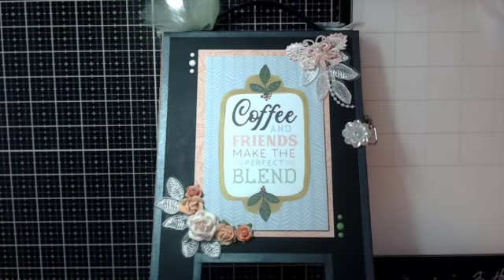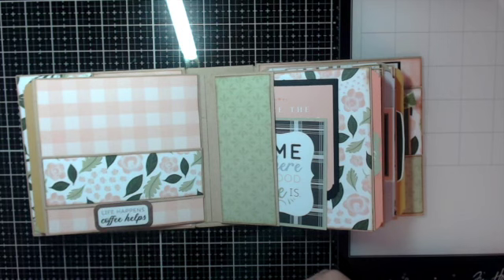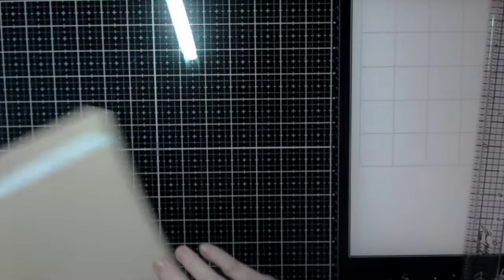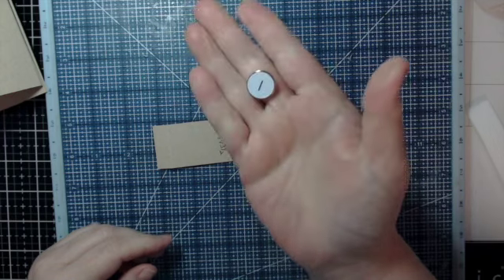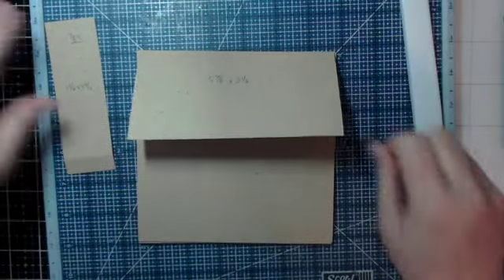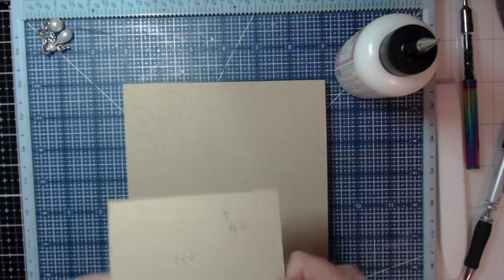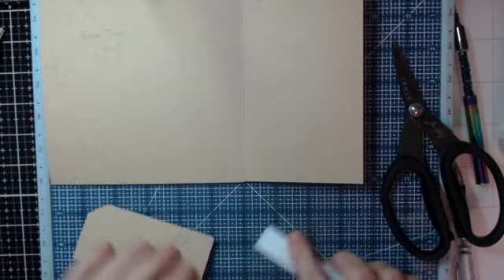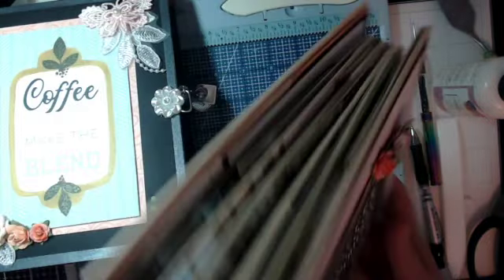Coffee & Friends - Bistro Sign and Mini Album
Thanks so much for stopping by my YouTube Channel.  This video is the step by step instructions to create the pages for my next design team project for Country Craft Creations.  This Bistro Sign and Mini Album feature the beautiful Coffee & Friends paper collection from Echo Park!

The mini album can be stored inside of the Bistro Sign.  The step by step instructions for the Bistro Sign and mini album covers are in separate tutorials,

Cutting Guide
Base Pages:
(4) 6 x 7 pieces of cardstock.  Scor at 1/2" on the long side
(2) 6 x 6 pieces of cardstock

Page 1
Flap (1) 4 1/2 x 5 1/2 piece of cardstock.  Scor 1/2" on the short side
Closure: (1) 1 3/8 x 3 1/2 piece of cardstock.  Scor 1/2" on long side.  Add magnet or adhere seam binding/ribbon closure

Page 2
Belly Band:  (1) 2 x 7 piece of cardstock.  Scor 1/2" on both long sides.  Attach 1" from the bottom.

Page 3
Side Pocket:  (1) 3 x 7 piece of cardstock.  Scor 1/2" on 3 sides.  Attach to left side of page

Page 4
Top Flap (1) 3 1/2 x 5 7/8 piece of cardstock.  Scor 1/2" on short side.  Attach flap to top of the page.
Closure: (1) 1 1/2 x a4 3/4 piece of cardstock.  Scor 1/2" on long side.  Attach closure to the bottom center.  Add magnet for closure or adhere seam binding or ribbon to close.

Page 5
Gatefold Flaps:  (2) 3 1/2 x 6 pieces of cardstock.  Scor both at 1/2" on short side

Page 6
Small Pocket:  (1) 3 x 4 piece of cardstock.  Scor 1/2" on three sides.  Be sure to apply the patterned paper to your page before adhering the pocket.

Page 7
L shaped pocket:  (1) 5 1/2 x 6 piece of cardstock.  Scor 1/2" on one short and one long side. Measure over 1 1/2" from the top right of the page and make a mark.  Measure up 1 1/2" from the bottom Left of the page and make a mark.  Line up the two marks in your paper cutter and make the diagonal cut from the top mark to the bottom mark.  You can also use a ruler and a craft knife.

Page 8
Pocket Flap:  (1) 4 x 6 piece of cardstock.  Scor at 1/2" on one short side.  Adhere to left side of the page
Pocket:  (1) 2 1.2 x 4 1/2 piece of cardstock.  Scor at 1/2: on three sides.  Adhere to the inside bottom of the flap

Inside back cover
Top Pocket: (1) 2 x 7 1/2 piece of cardstock.  Scor at 1/2" on three sides.  Attach 1 1/4" from the top of the page.
Bottom Pocket: (1) 3 x 7 1/2 piece of cardstock.  Scor at 1/2" on three sides.  Attach to the bottom of the page.